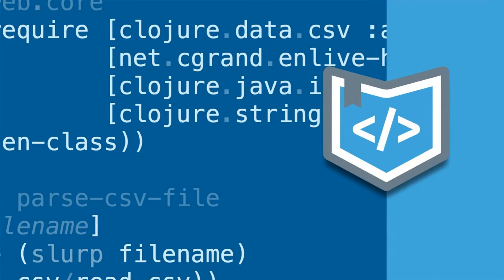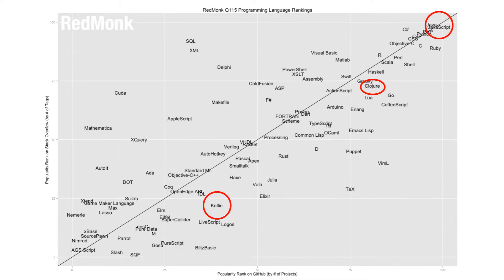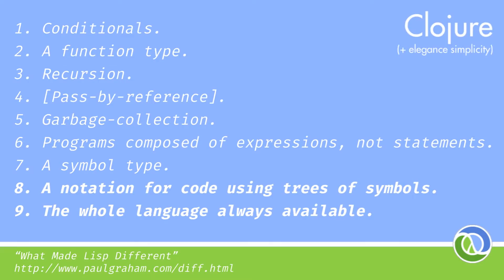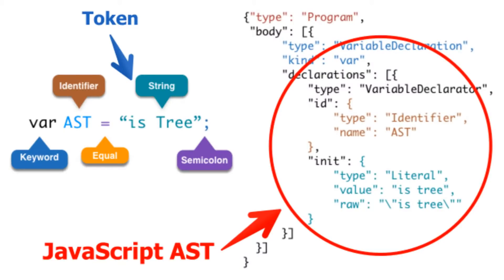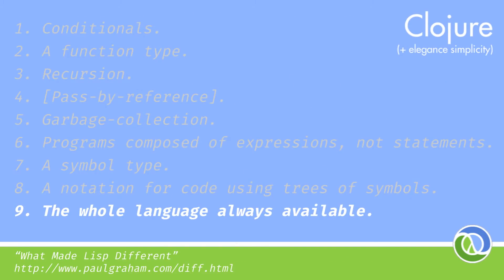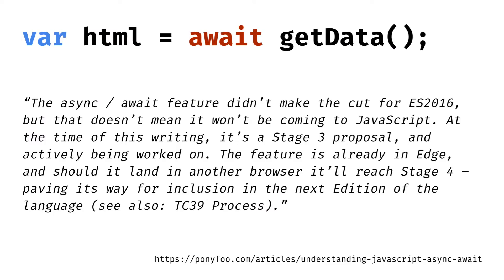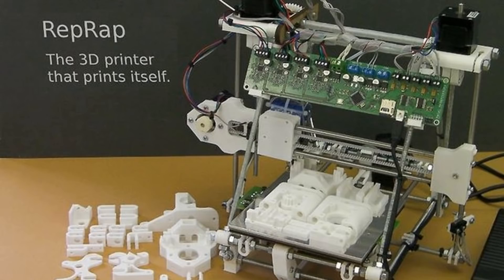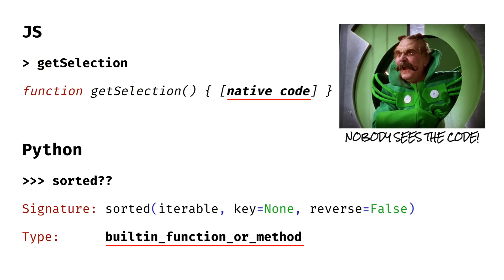Clojure: Turtles All The Way Down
Why I think why Lisp (specifically, Clojure) is great.